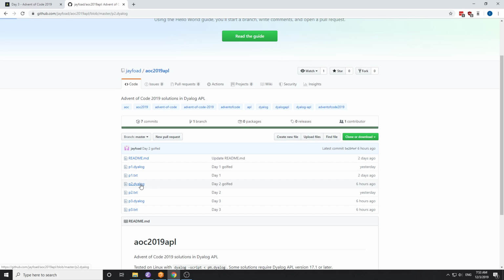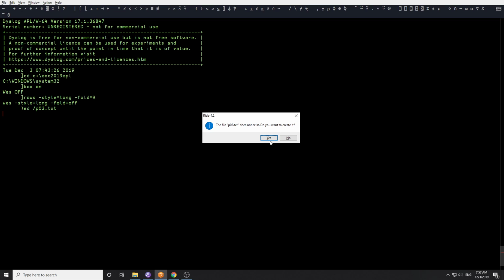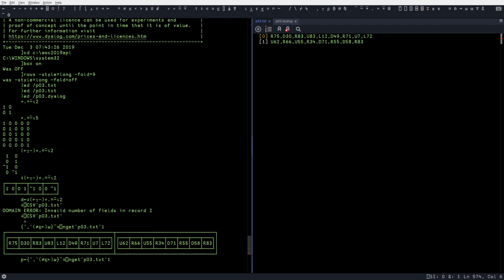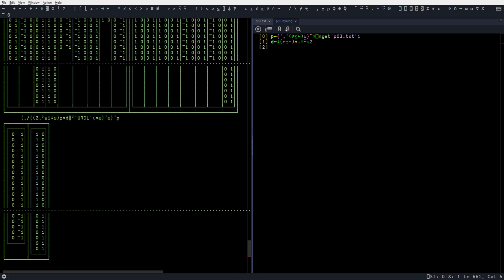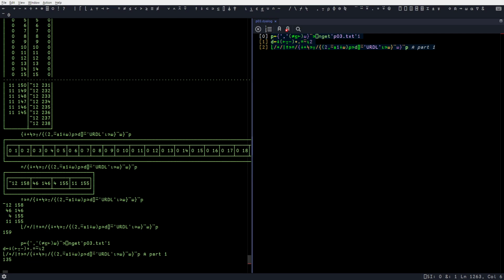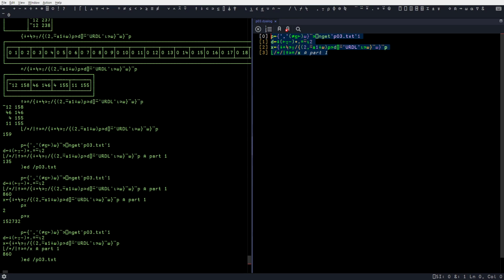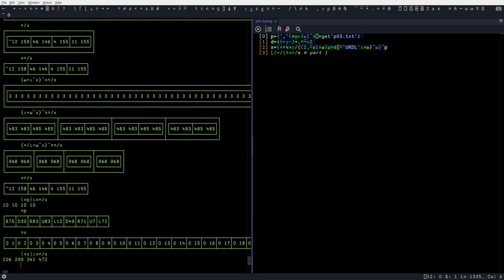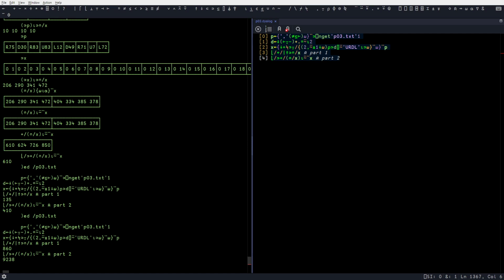Advent of Code 2019 - Dyalog APL - Day 3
Try APL - Good site to get a feel for the language, the different primitives, etc.